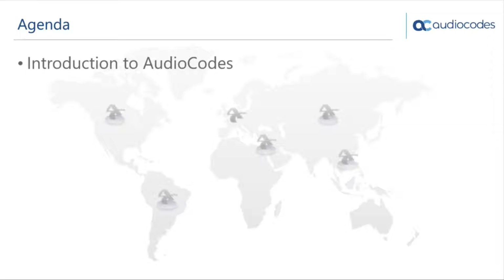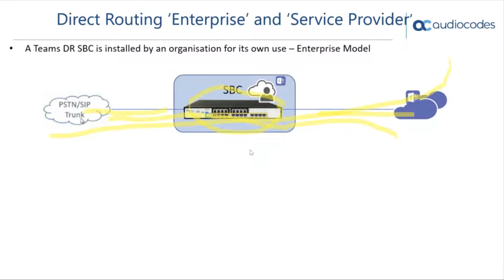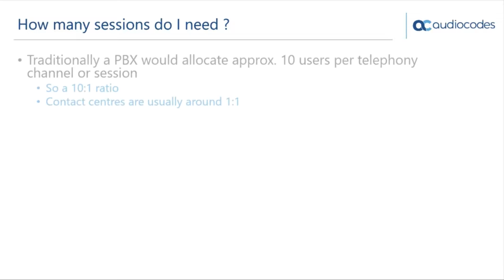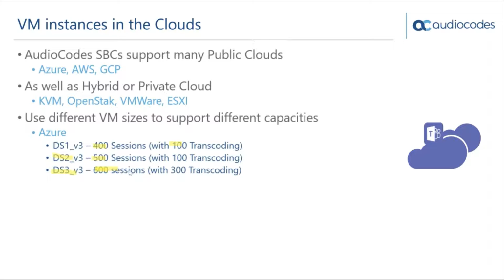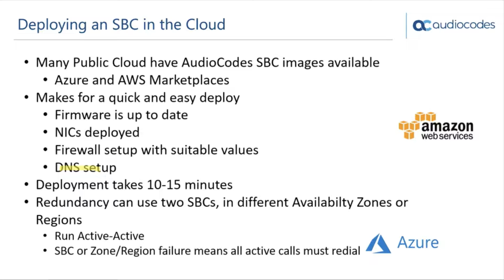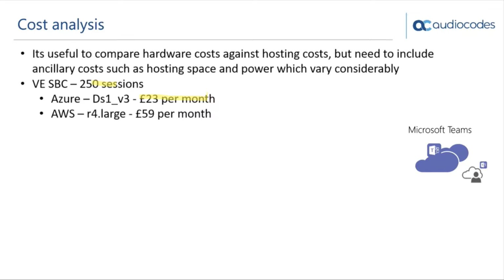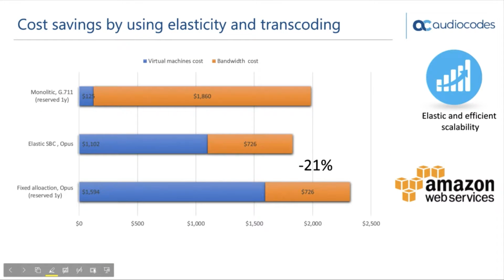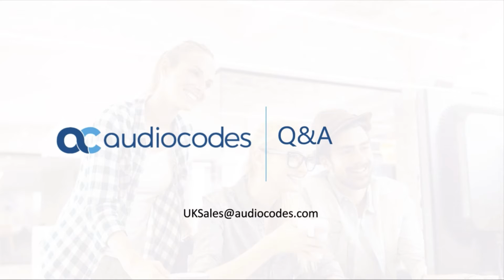Simplifying the Public Cloud Maze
By John Stewart-Murray at AudioCodes

Need to build a Teams voice capability in Azure? In this session we’ll discuss the key things you need to consider to be successful and avoid the pitfalls. High availability, license requirements, transcoding, costing, and more. A tech deep dive to simplify the public cloud maze.